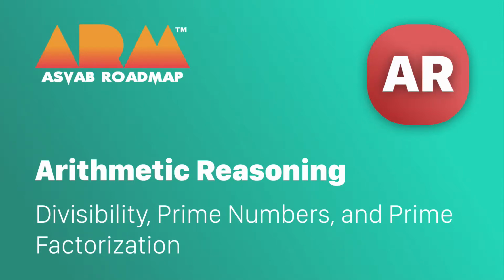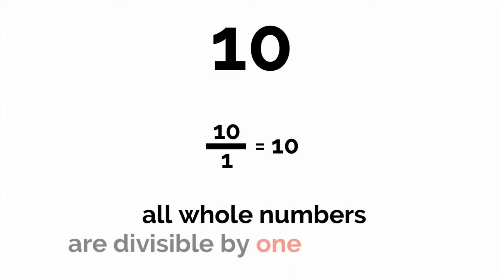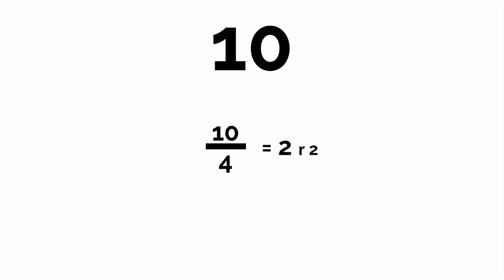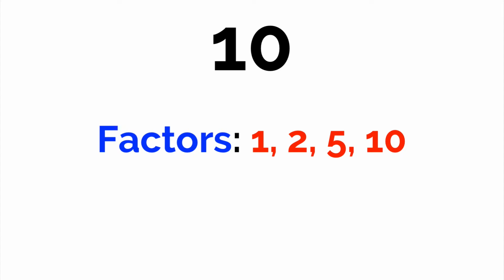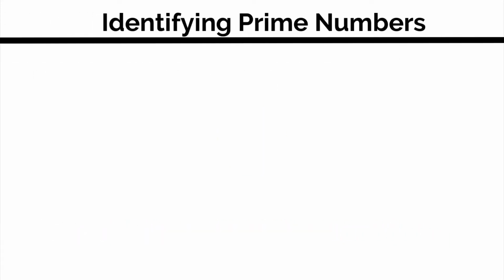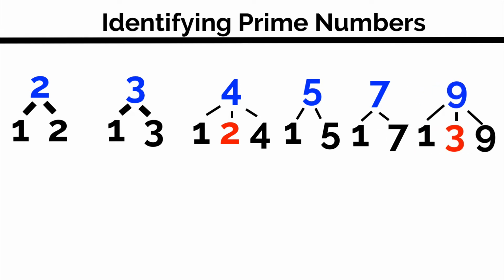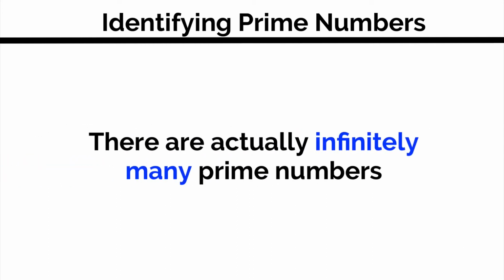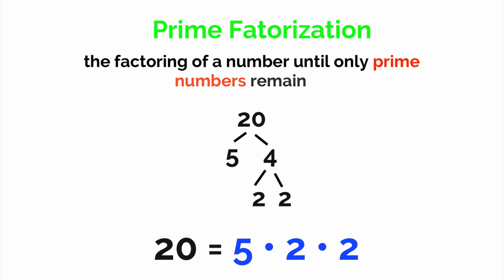ASVAB Mathematics Knowledge: Divisibility, Prime Numbers, and Prime Factorization